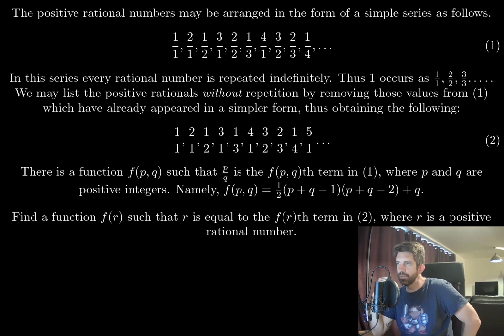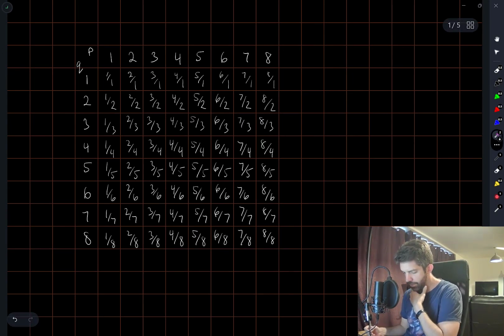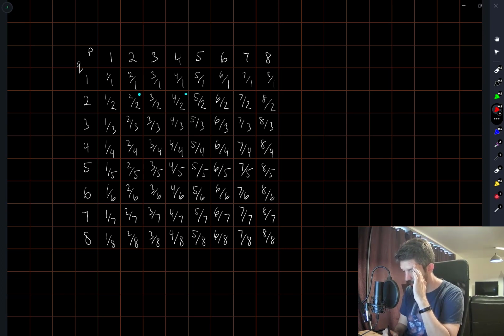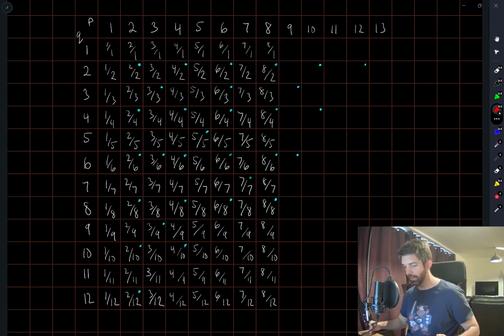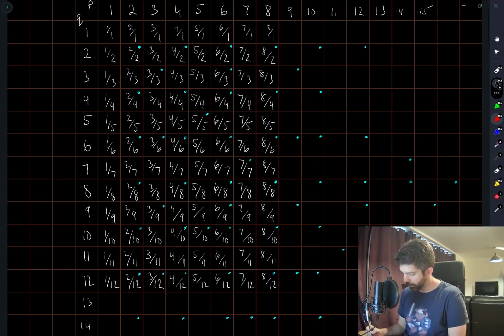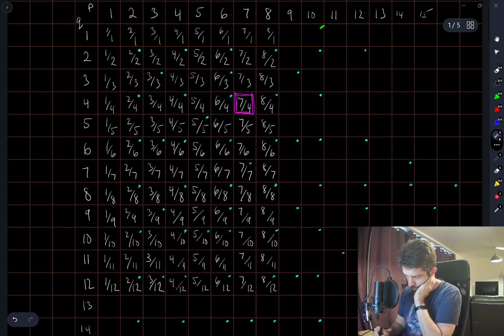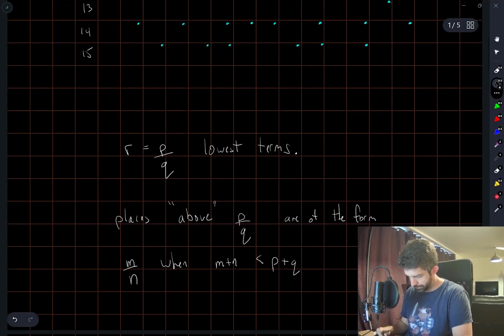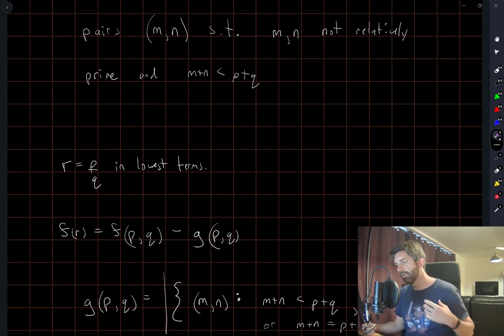Viewer Submission - Ordering and counting the rationals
I would be delighted to see how this monster that I produce could be simplified. I would probably have to do a little bit of research to see if I can make it more elegant.

00:00 Introduction
00:28 Problem statement
01:52 First thoughts
03:35 Demonstrating the construction
04:44 Identifying duplicates
11:55 Identifying the region of interest
14:00 A really cheap hacky solution